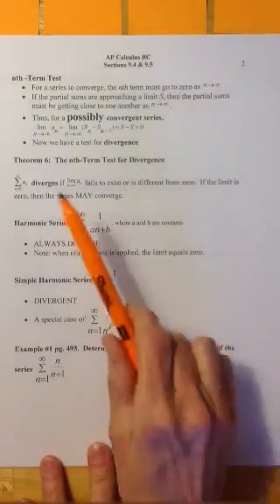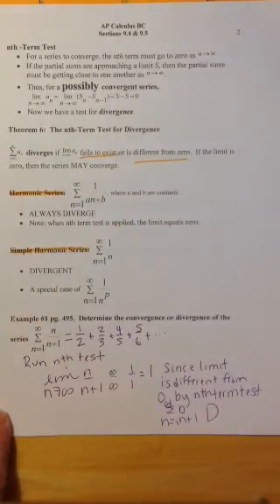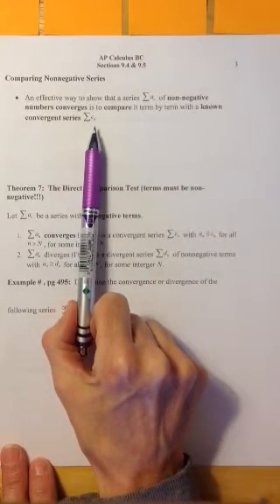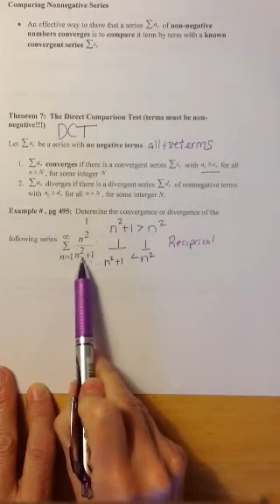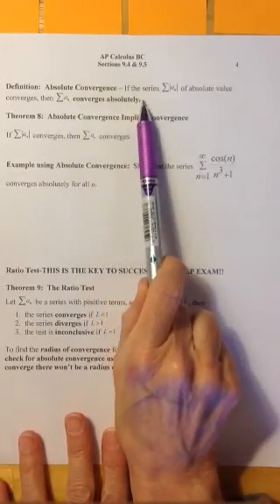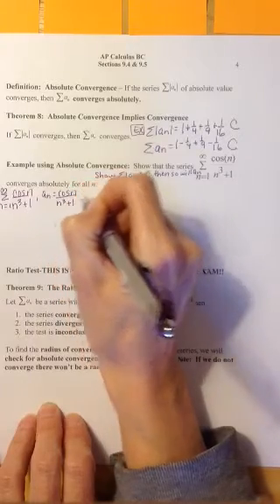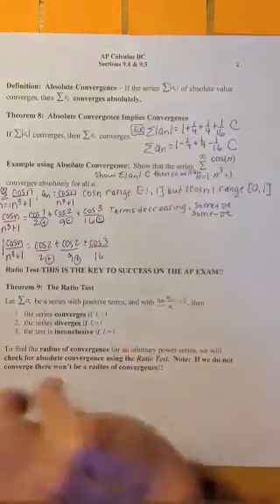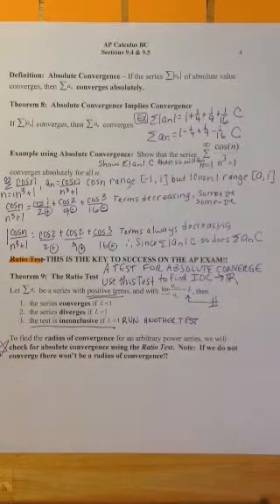Shawver Dcmst apcalcbc section 9.4 Video#2